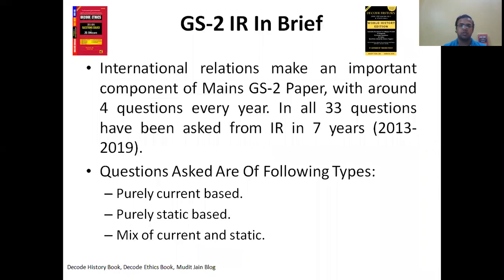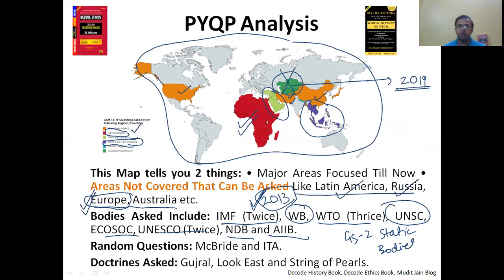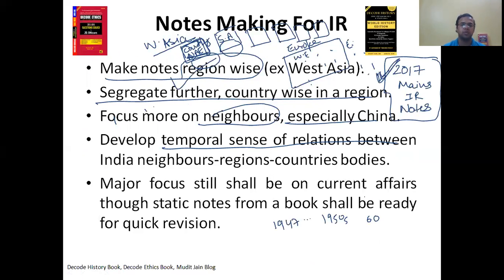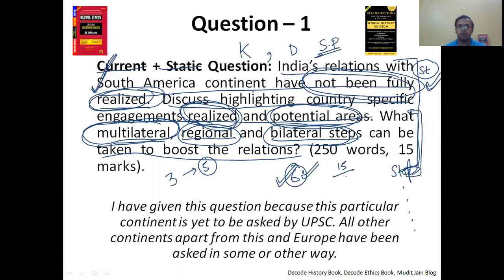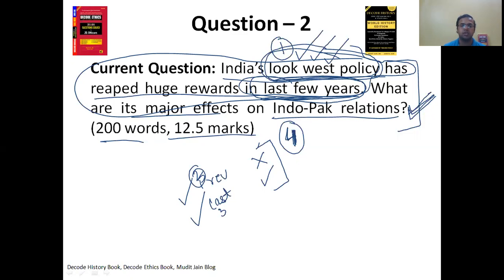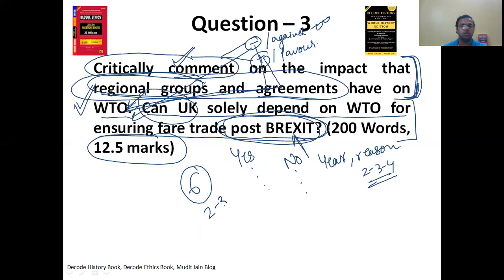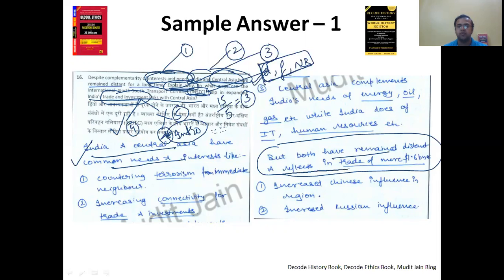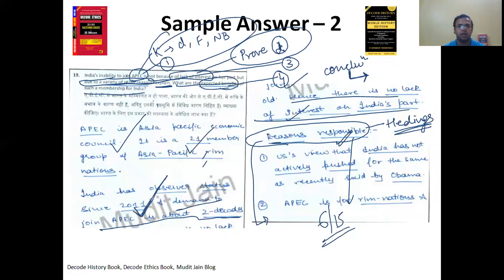Mains GS-2 IR Answer Writing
Decode Ethics 4th Edition (April 2023) Links:
1) Part-A
2) Part-B
3) Part A & B Set:

History book referred by CSE 21 Toppers: AIR - 44, 212, 572, 653 and others